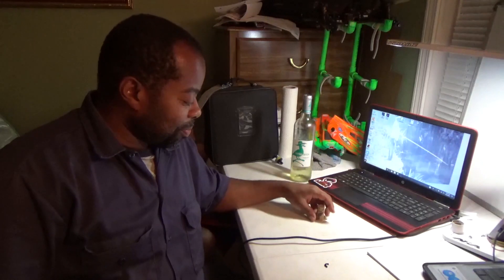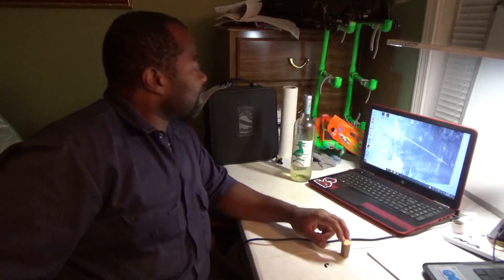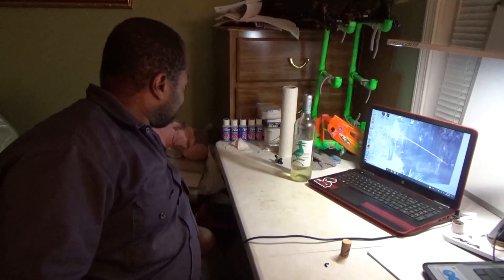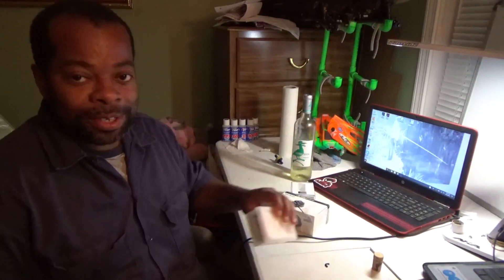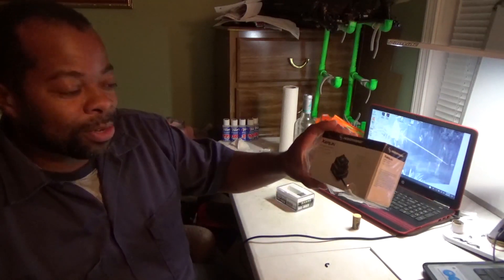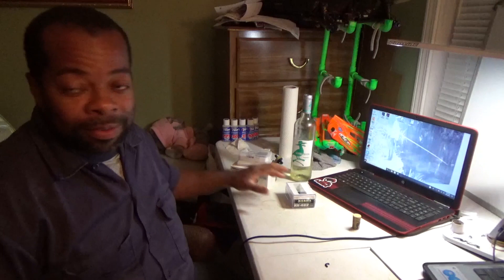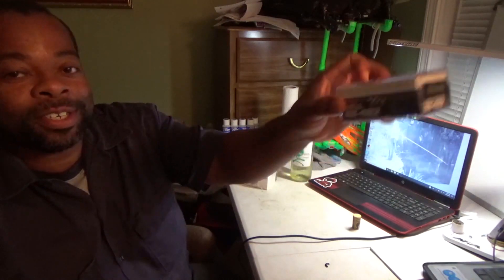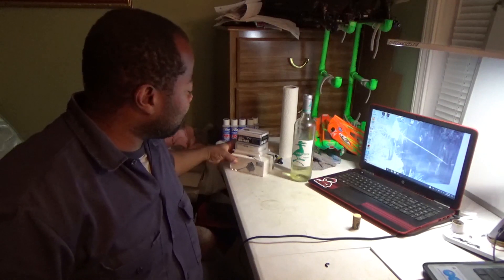Need your advice in picking a Stadium Truck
what up guys and ladies

I need your help in picking a stadium truck.  kinda torn between
Yokomo - has a new truck coming out.
Team associated t6.1 -  AE parts are every where, but parts quality out of box?
TLR 22t 4.0 - Comes with hard parts and awesome body.

Kyosho and Xray are great and the best quality,  but not alot of hobbystores carry their parts.   For example I'm not worried about every hobby store carrying their parts.   But I want to be able to find their parts somewhere.

My microphone for unboxing
My Camera Tripod
My Headphones
My Pit Light
My Interview Microphone
My Oakley gascan SunGlasses
My Addias Red Shoes